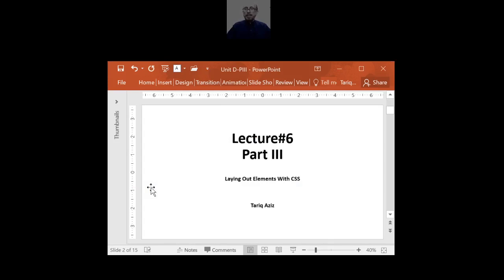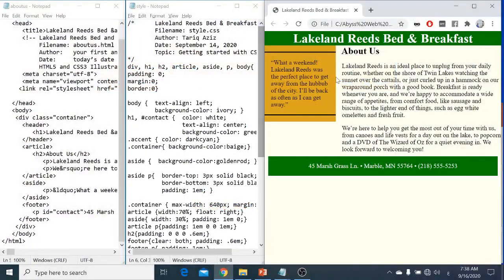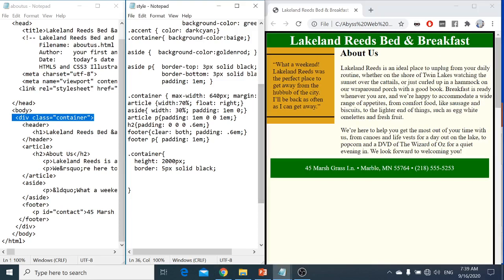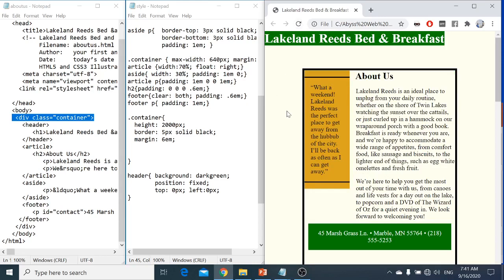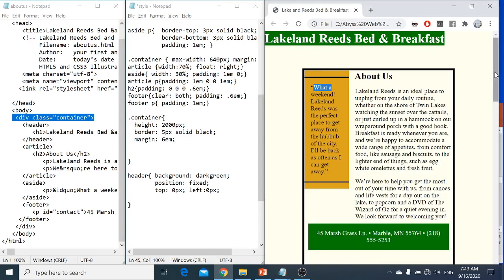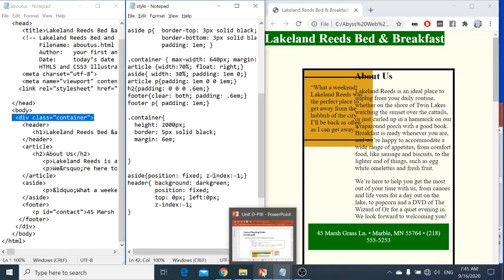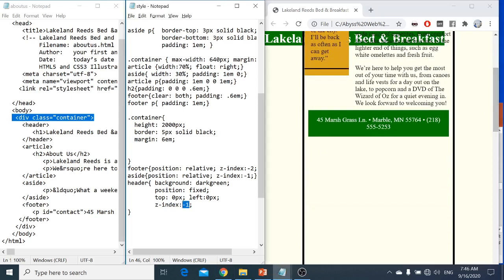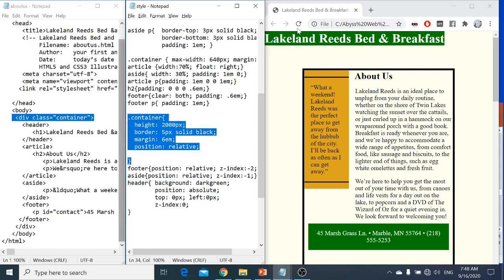Lecture#7 UnitD Part 3 Laying Out Elements With CSS